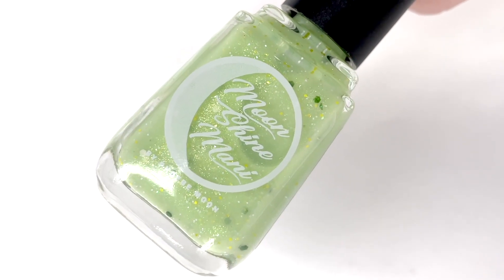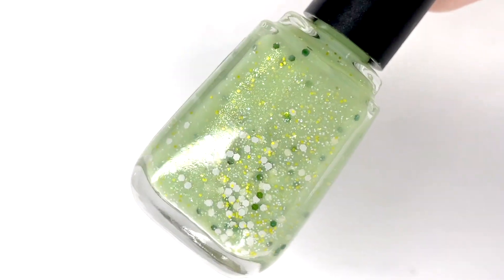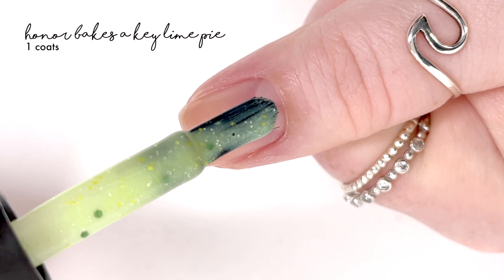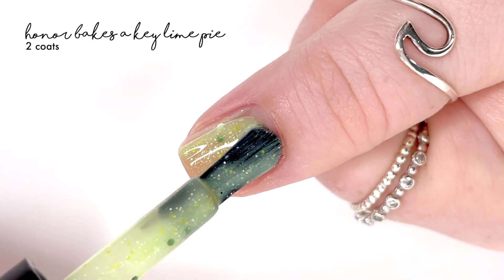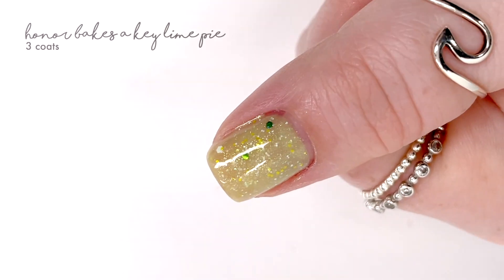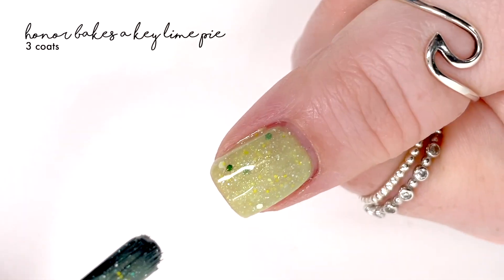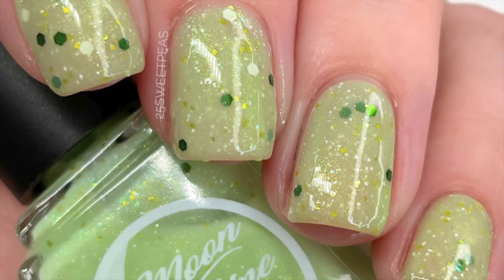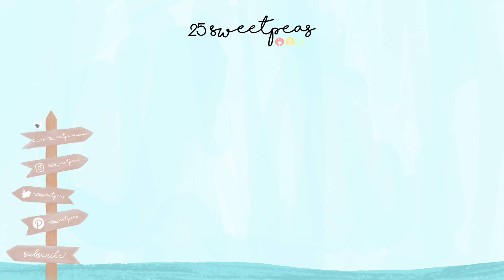Moon Shine Mani Honor LE Polish for February 2021 | 25 Sweetpeas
Honor Bakes a Key Lime Pie is a tart lime crelly filled with green to gold shimmer, and a mix of green, white, and yellow glitters, created by my daughter Honor in celebration of her 9th birthday this weekend where she has requested to bake from scratch a key lime pie.  This is a limited edition shade.  Honor created one batch and it will not be restocked.  It will be $12

Honor Bakes a Key Lime Pie

Youtube Library